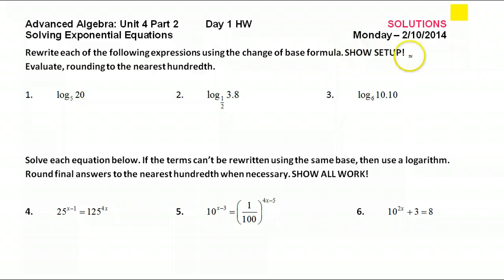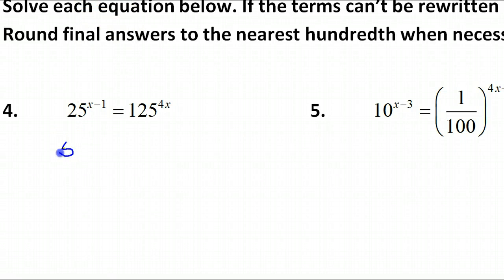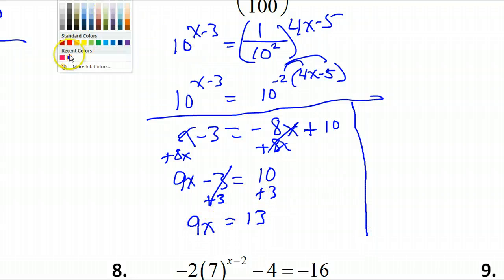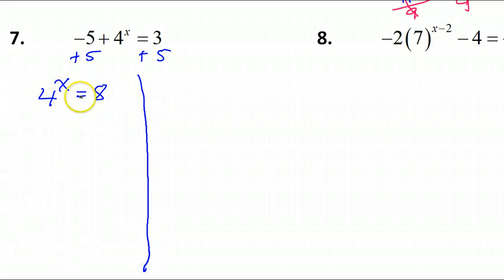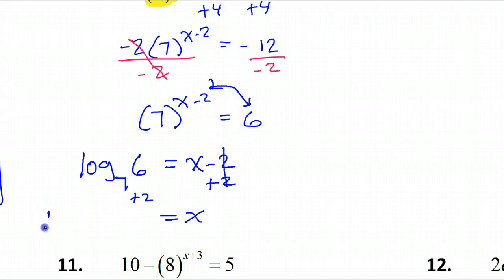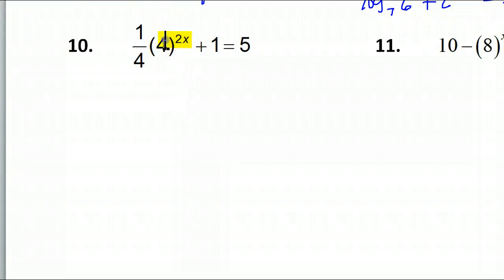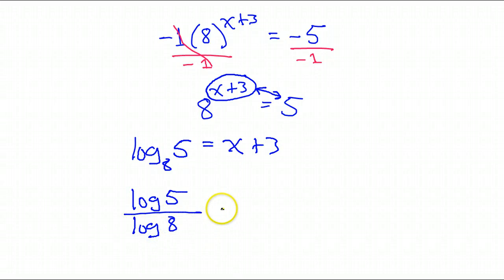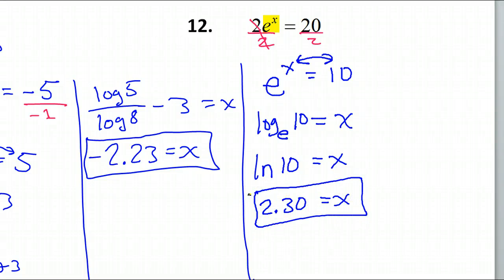Day 1 HW Solving Exponential Equations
How do you use logarithms to find the rate of exponential growth or decay?

How do you use logarithms to find the time it takes for exponential growth or decay?

How do you solve exponential equations?